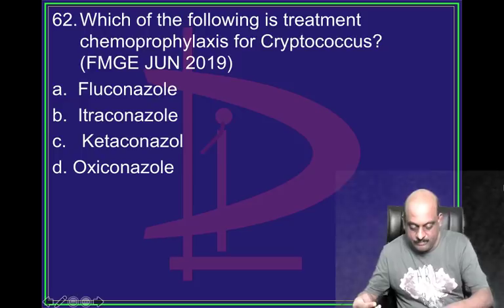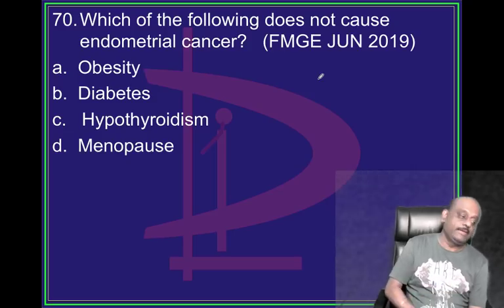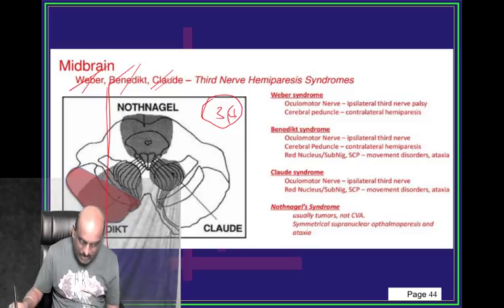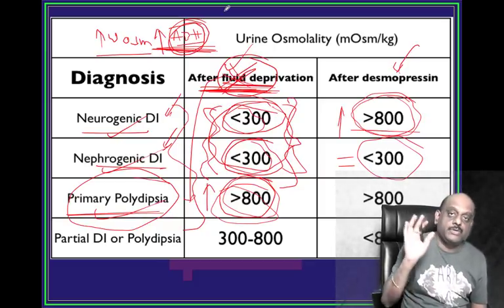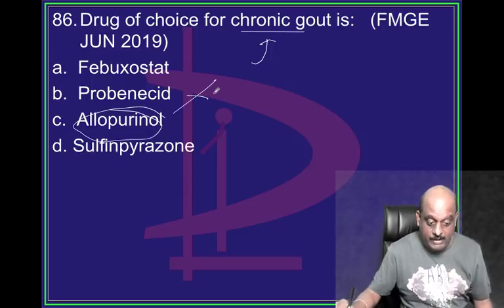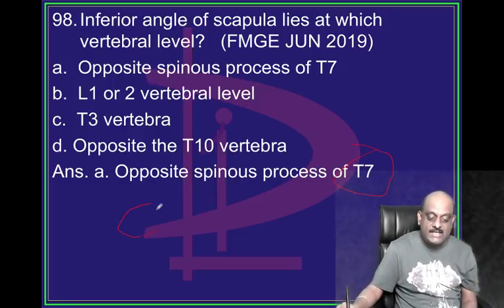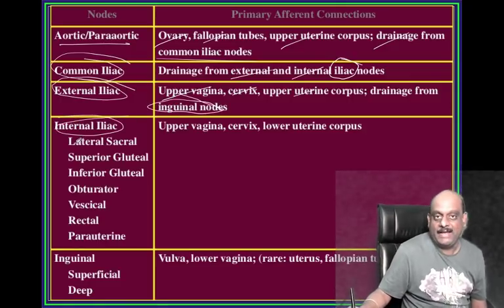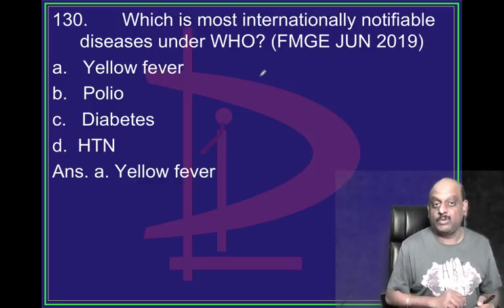11 PM Last 30 Hours Sure Shot Surgical Strike for NEET PG 2020